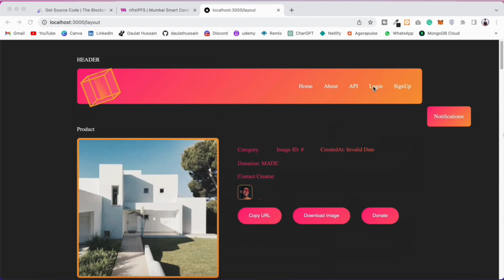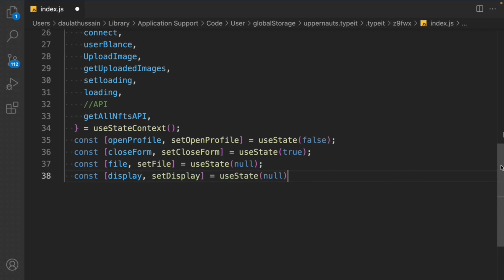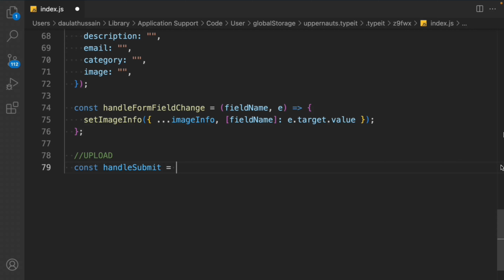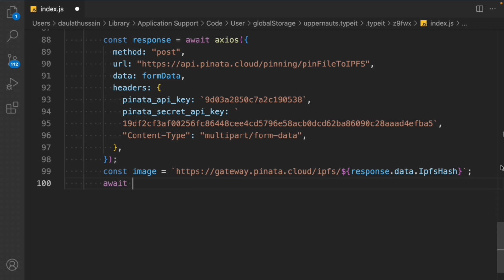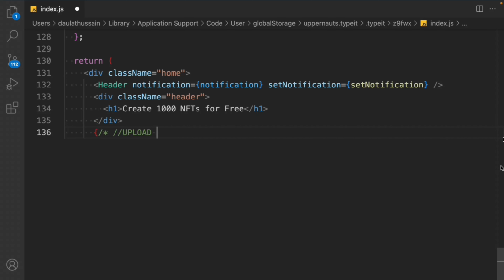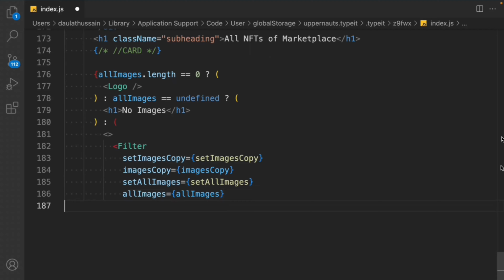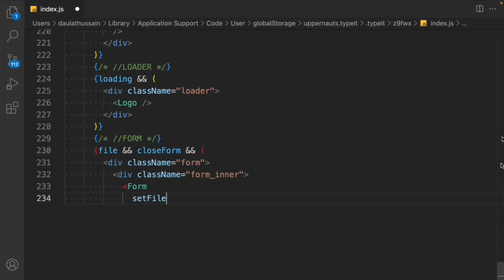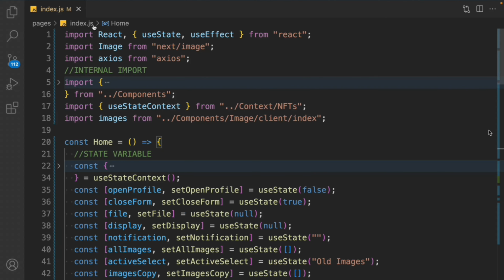Home Page | Building Web3 NFTs API Start-Up From Scratch | Part 20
Home Page

React.js offers several benefits when it comes to building a home page component. Here are some advantages:

Component reusability: React.js promotes a component-based architecture, allowing you to create reusable UI components. With a home page component, you can encapsulate sections such as the header, navigation, hero section, featured content, testimonials, and footer within separate components. This modular approach makes it easier to manage and maintain the home page and enables you to reuse components across multiple pages in your application.

Efficient rendering: React.js utilizes a virtual DOM (Document Object Model), which efficiently updates and renders components. This is particularly useful for a home page that may contain dynamic and frequently changing content, such as latest articles, trending products, or real-time updates. React's virtual DOM efficiently updates only the necessary parts of the page, resulting in better performance and a smoother user experience.

State management: React.js provides a robust state management system. With a home page component, you can leverage React's state to manage various aspects of the page, such as user authentication, navigation states, search filters, or the visibility of certain sections. React's state management ensures that the UI reflects the current state of the page and allows for real-time updates without reloading the entire page.

Interactive user experience: React.js enables you to create highly interactive and responsive UI components. With a home page, you can incorporate features like sliders, carousels, image galleries, call-to-action buttons, social media integrations, and dynamic content loading. React's event handling and lifecycle methods allow you to update the UI dynamically based on user interactions, providing a rich and engaging user experience.

SEO friendliness: React.js can be rendered on both the client-side and the server-side. This server-side rendering (SSR) capability ensures that search engines can easily crawl and index the content of your home page. By using tools like Next.js or Gatsby.js, you can achieve efficient server-side rendering of React components, resulting in improved SEO performance and better visibility in search engine rankings.

Ecosystem and community support: React.js has a large and active community, which means you can find a wide range of open-source libraries, packages, and UI frameworks specifically designed for building home pages. This ecosystem offers ready-made solutions for common functionalities like sliders, navigation menus, accordions, testimonials, and more. It also provides access to best practices and resources for optimizing the performance and user experience of your home page component.

Testing and debugging: React.js comes with a rich set of tools and libraries for testing and debugging. You can use frameworks like Jest and Enzyme to write unit tests for your home page component and ensure its functionality remains intact. React's modular and component-based structure also facilitates easier debugging, as you can isolate and test individual components without affecting the rest of the application.

Workout Video: